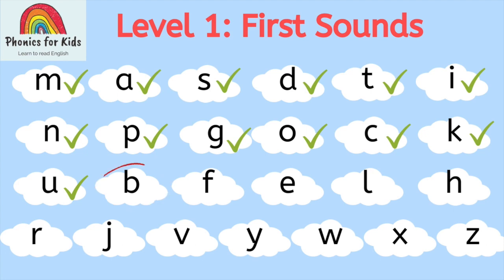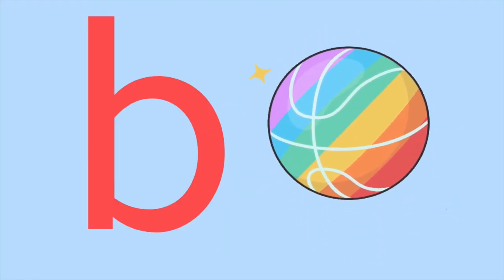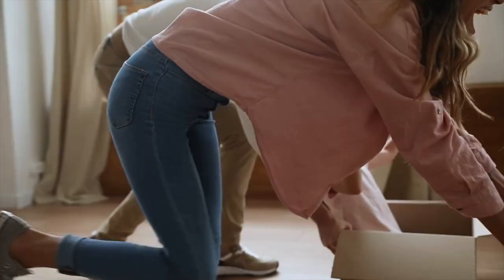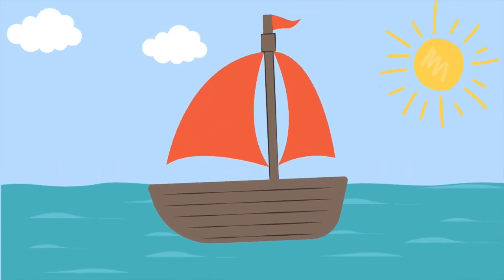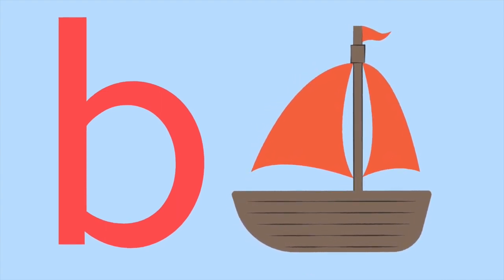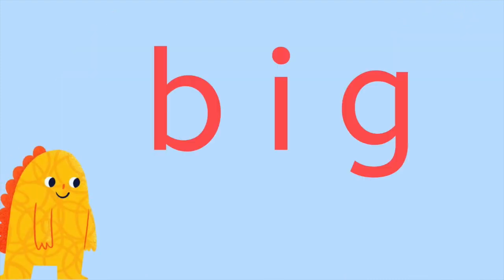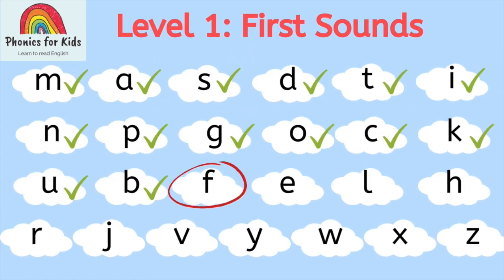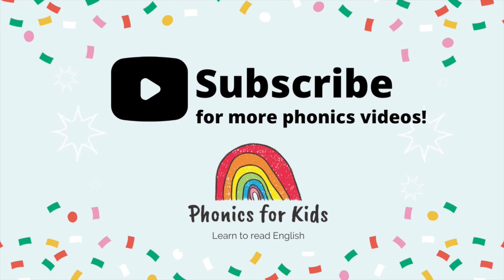Phonics For Kids: b sound | Phonics Letter Sound b | Learn to read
Today's phonics lesson is the letter sound b. Learn to say the phonics sound b, recognise the letter b, and identify the b sound in words. Learning phonics is how children learn to read English. Once children have learnt the sound, they blend different sounds together to make a word. Help your child learn to read fast by watching these short and simple videos! When your child is confident with all the Level 1 first sounds, they are ready to move onto Level 2.